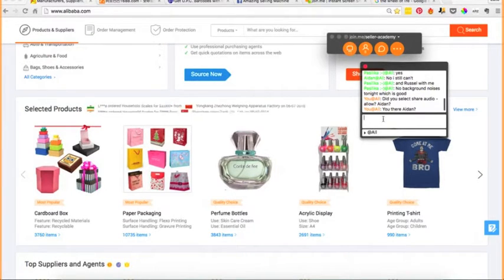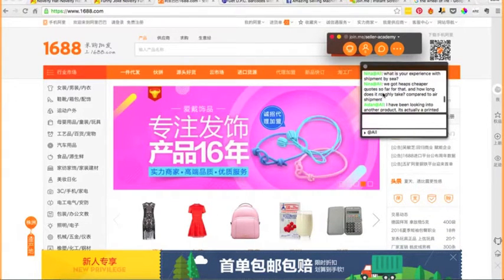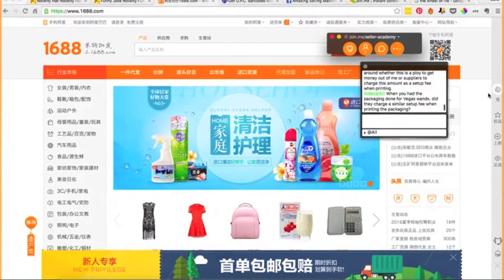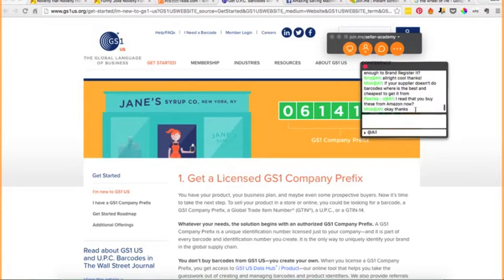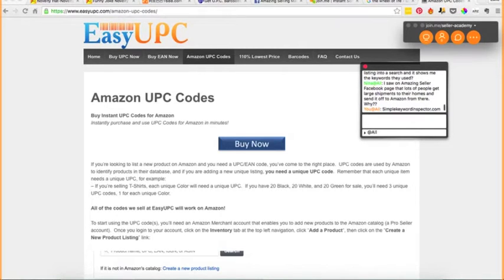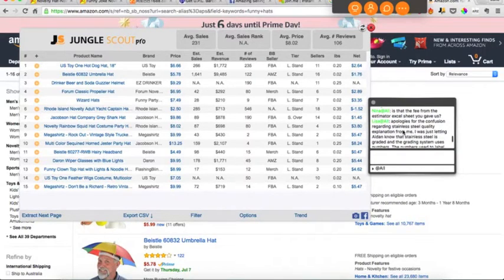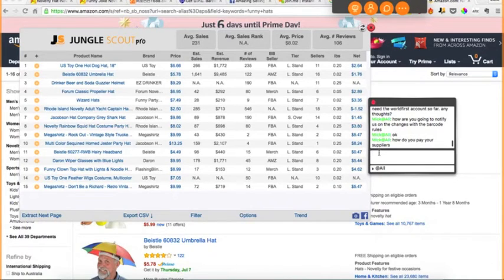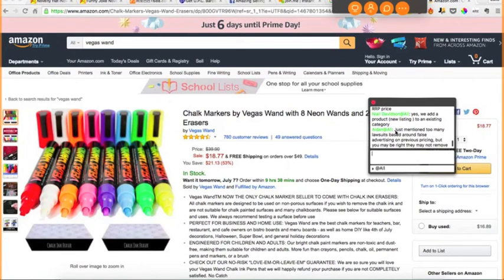Seller Academy Private Coaching Call 2